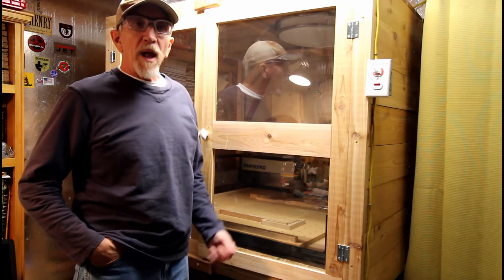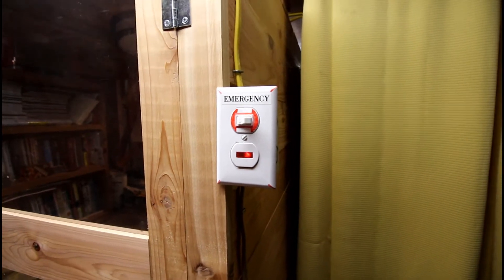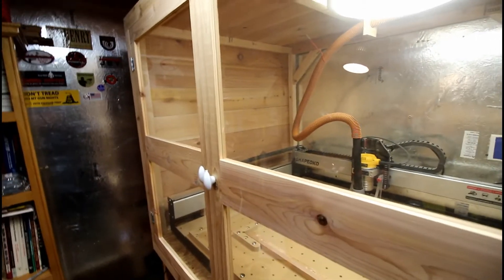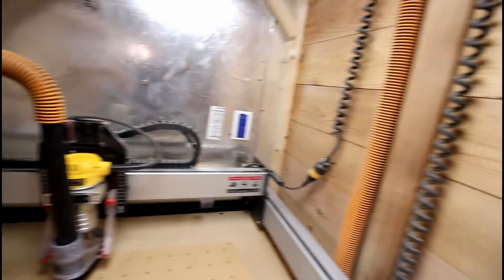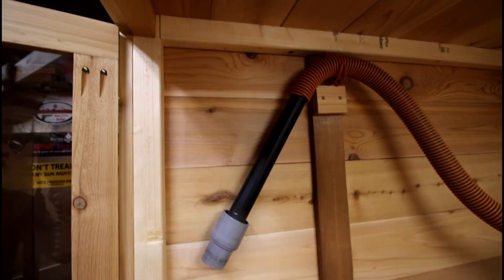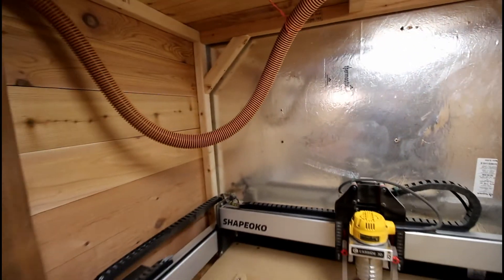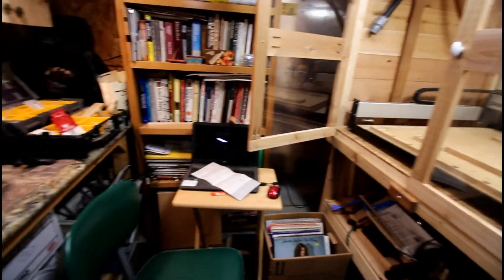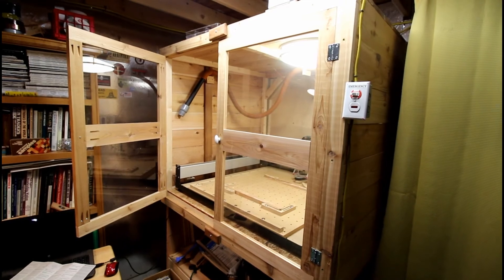CNC Enclosure -Shapeko 3 XXL. Easy DIY project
Check-out the enclosure I built for my Shapeko 3 XXL CNC machine. Easy to build and allows access to the router.